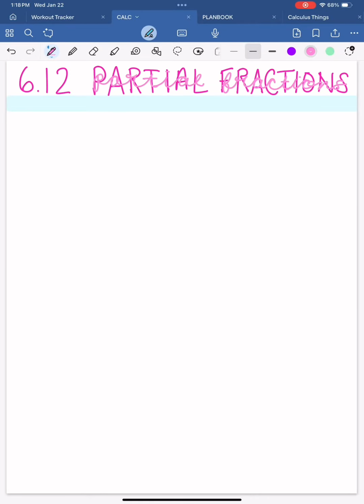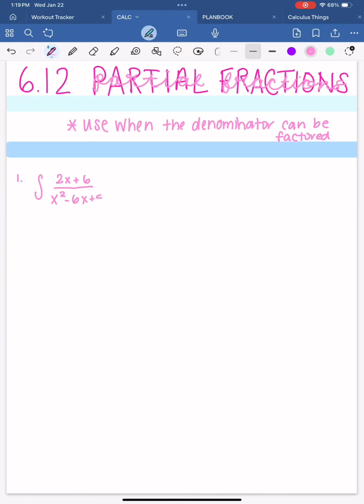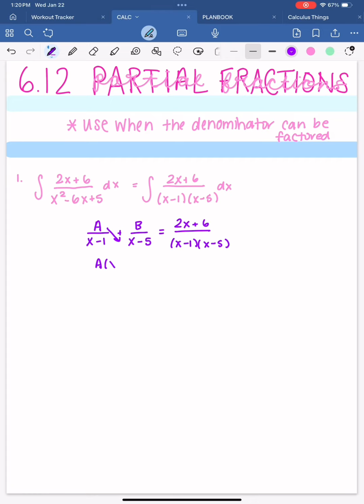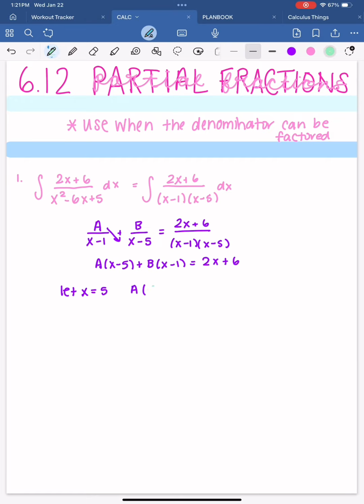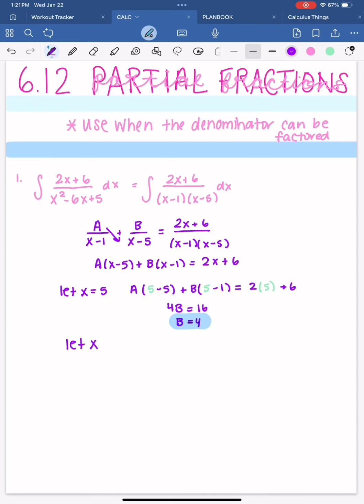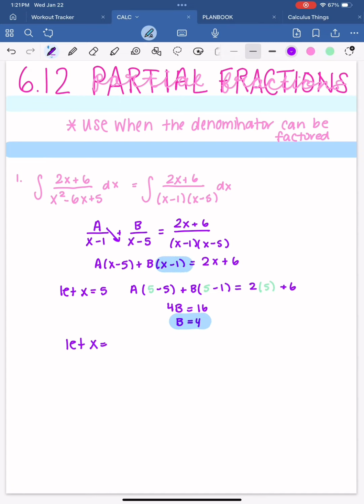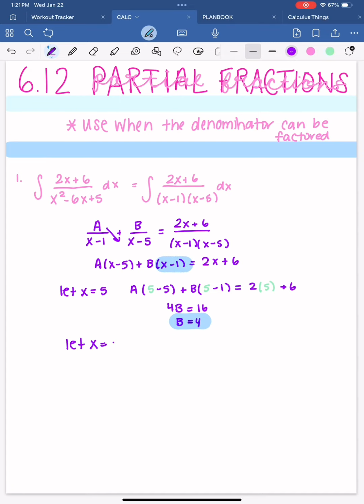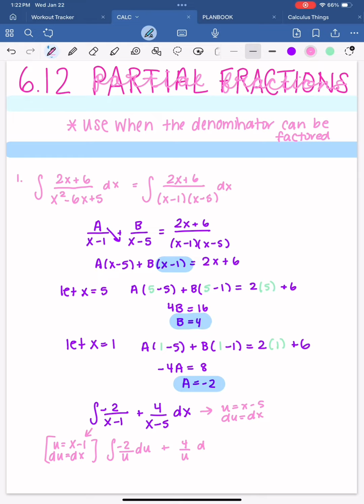6.12 Partial Fractions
6.12 Partial Fractions